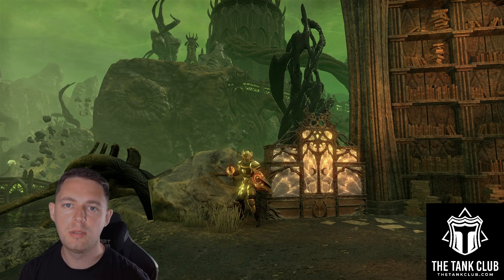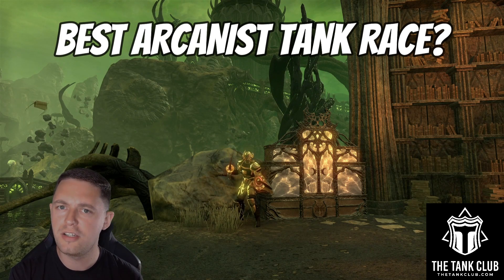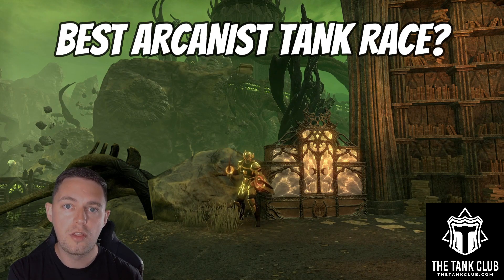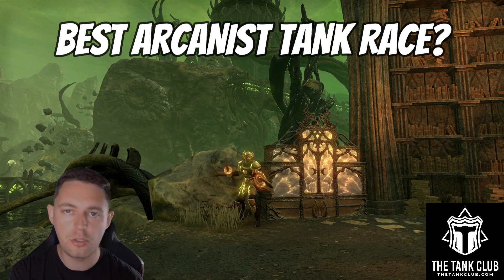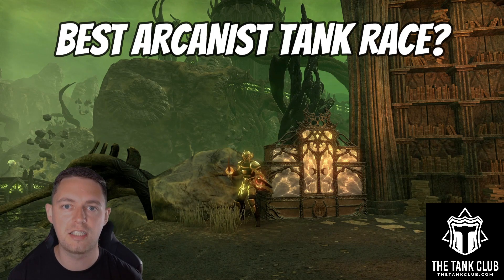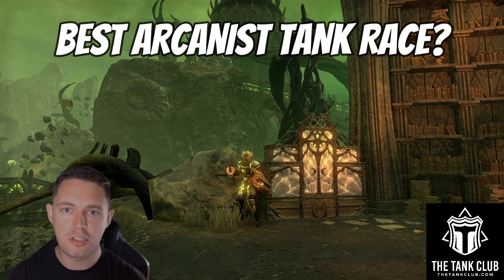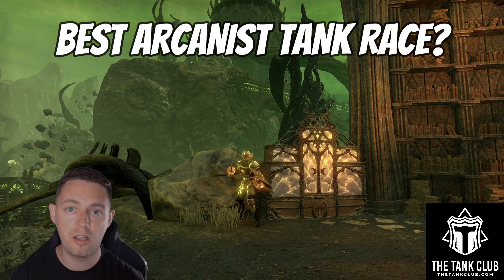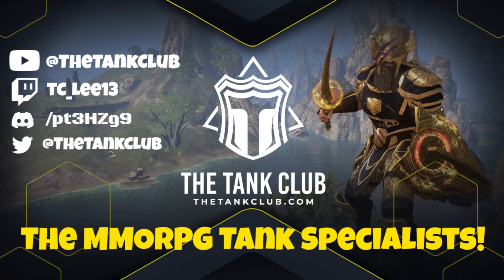Discovering the Best Race for the Arcanist Tank | Elder Scrolls Online | Necrom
In this video, we delve into one of the most frequently asked questions of the week: "Which is the best Race for the Arcanist Tank?" If you're eager to optimize your gameplay and make the right choice for your character, you've come to the right place!
🛡 Support The Tank Club & Keep The Channel Alive!